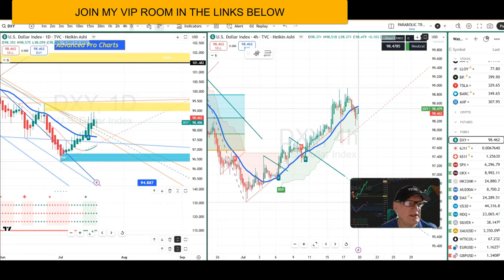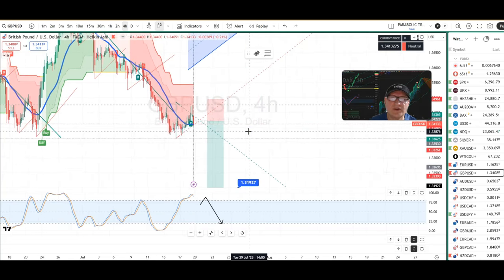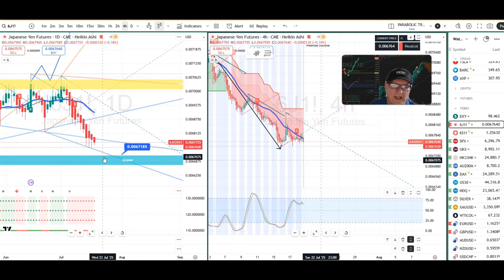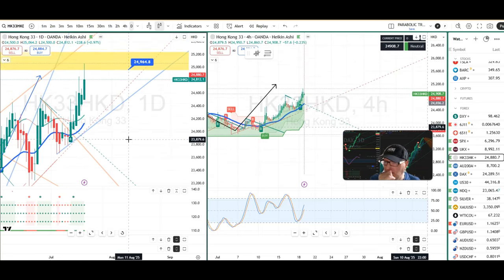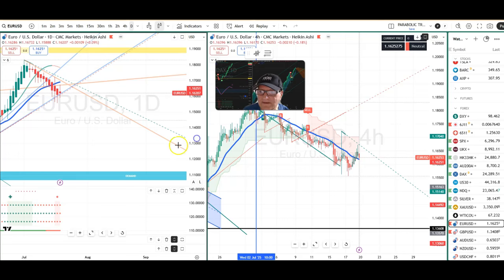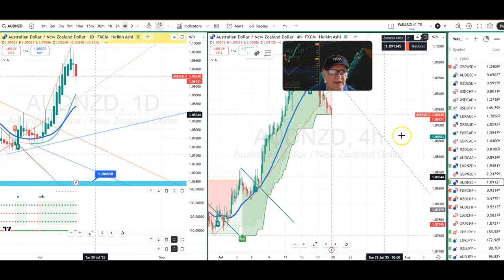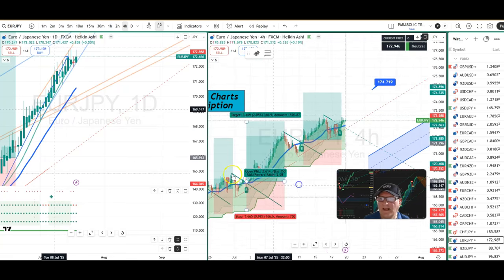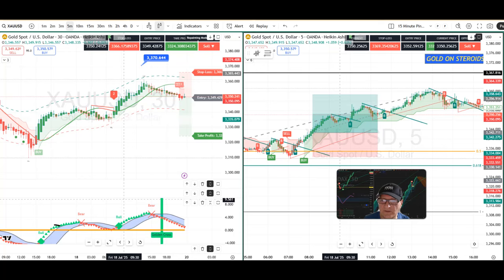BEST WEEKLY FOREX FORECAST & TECHNICAL ANALYSIS!! (21st July)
Welcome to the BEST WEEKLY FOREX FORECAST & TECHNICAL ANALYSIS!!! Dive into **technical analysis** and chart setups, where we explore potential **trading opportunities**.  This week's **forex trading** analysis will also cover key currency pairs; plus get insights and predictions for the week ahead, based on **price action** and **market behaviour**!
💥12 Months Coaching, 12 Months Signals, 12 Months VIP Membership